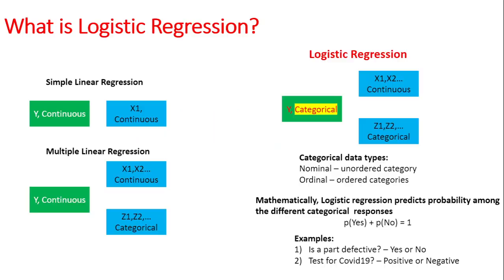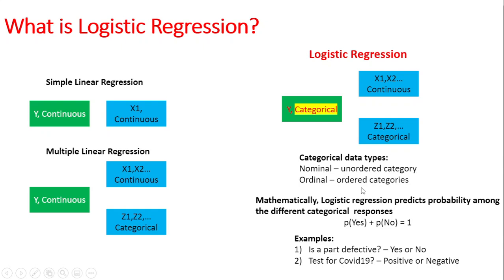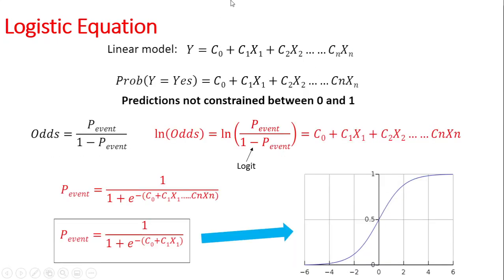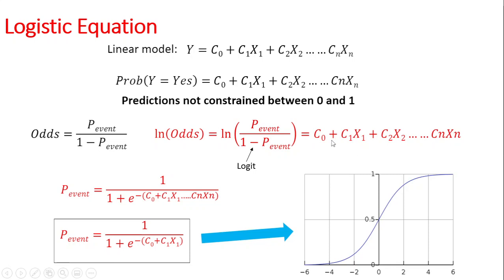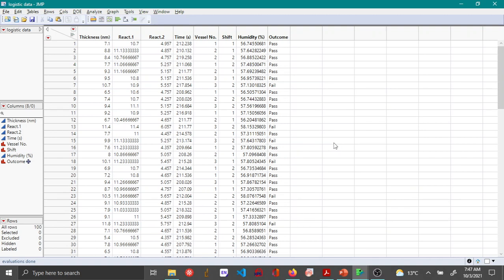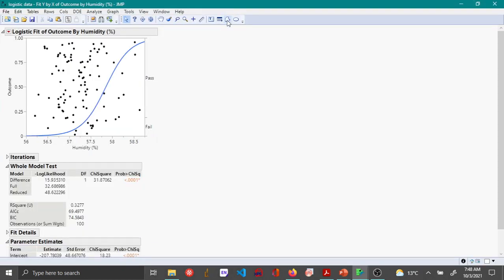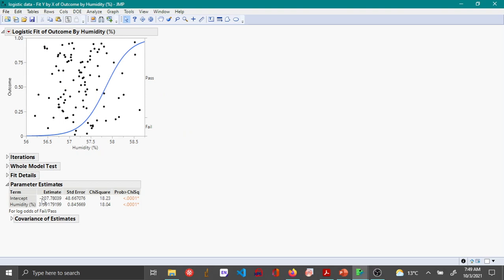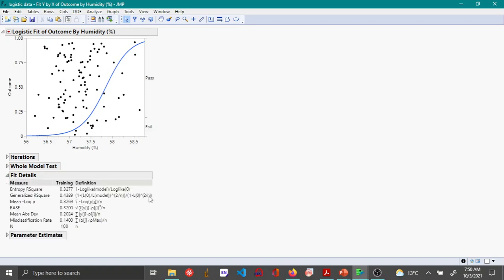Logistic regression - single predictor variable - JMP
This video introduces Logistic regression with an example in JMP.